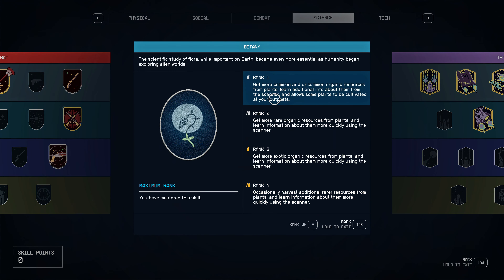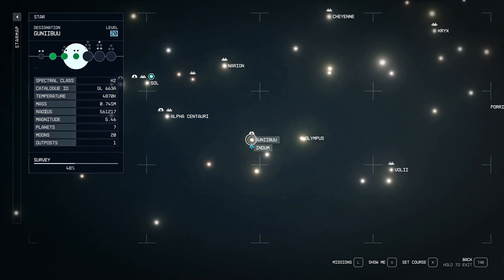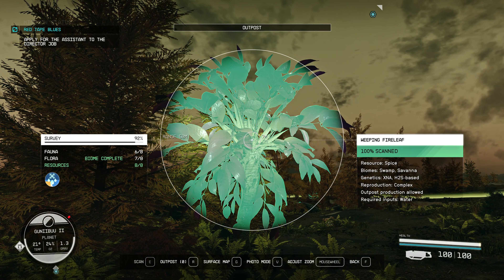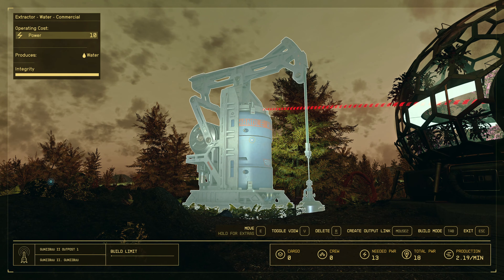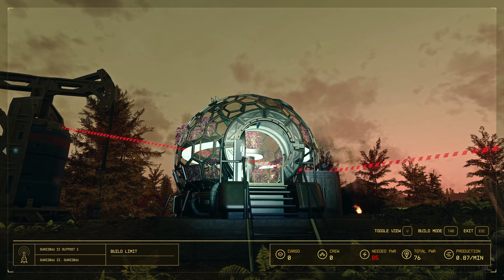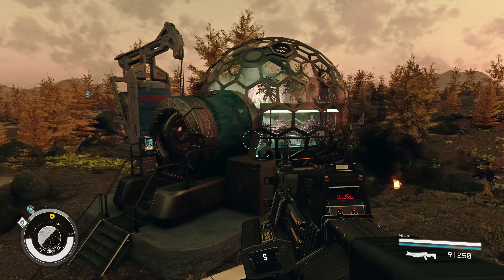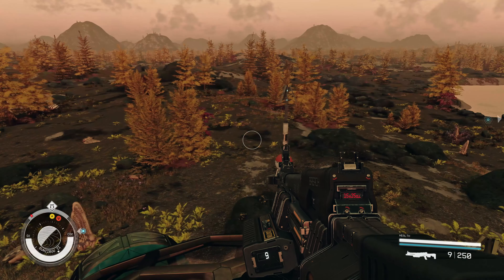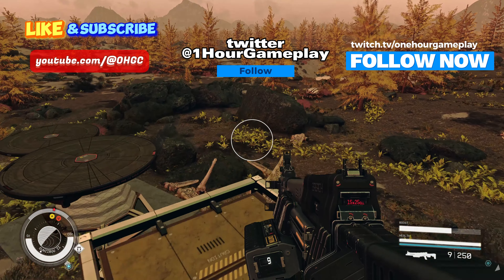Starfield SPICE Where to get? How to extract?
Starfield MEMBRANE Where to get? How to extract?